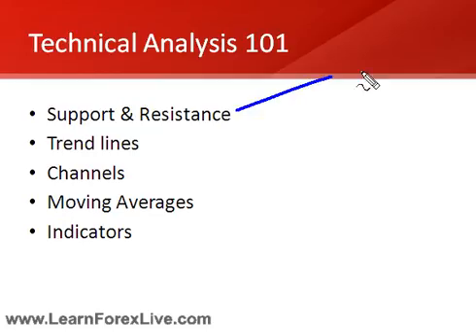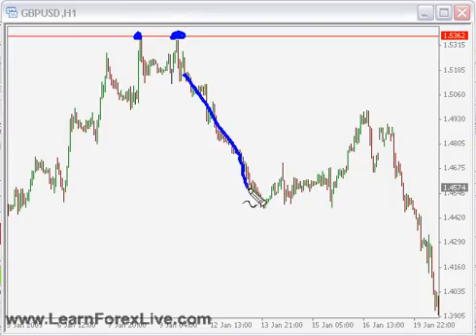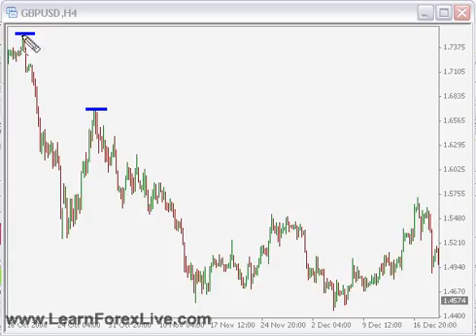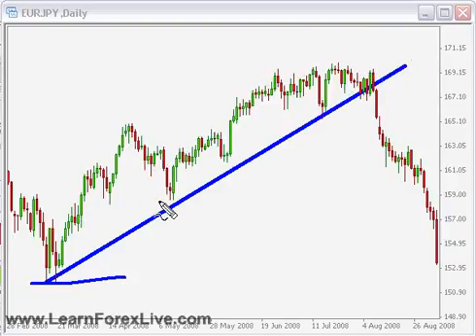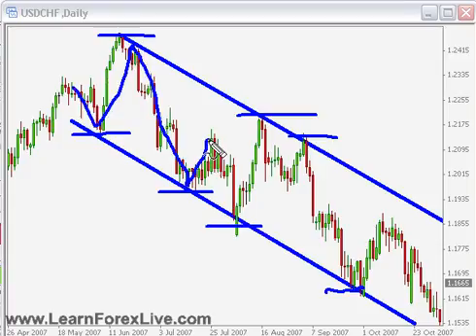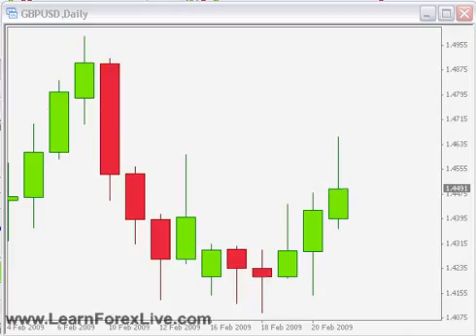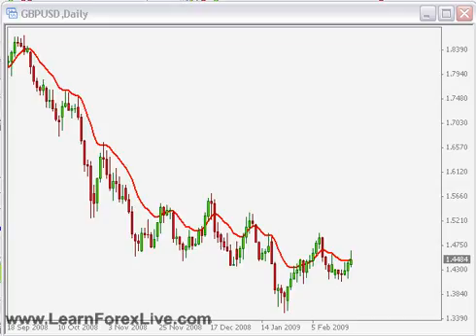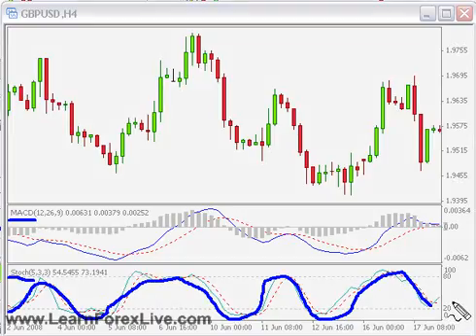Forex Introduction 005 (Technical Analysis 101)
In this introductory module, “Captor No 1: Forex Introduction & Lesson No 5: Forex Introduction 005 (Forex Technical Analysis 101)” Forex video lesson will cover:
1. Support and Resistance.
2. Trend lines on of most important Forex Technical Analysis.
3. Channels
4. Moving Averages
5. Indicators is the main element of Forex Technical Analysis

Other All Forex Trading Courses & Lessons with Free Forex Video Tutorial Links:
Chapter 1: Forex Introduction

Upcoming Forex Trading  Courses & Lessons  with Free Forex Video Tutorials.
• Forex Introduction 006 (Trading Orders)

Chapter 2:
Chapter 4:
Chapter 5:
Chapter 6:
Chapter 7:
Chapter 8:
Chapter 9:
Chapter 10: Forex Trading Golden Rules